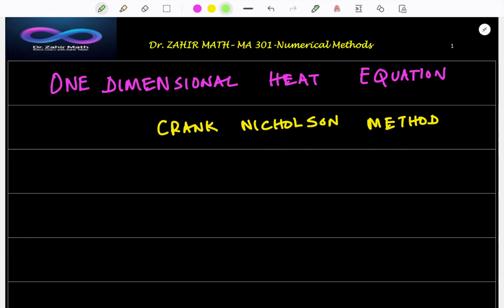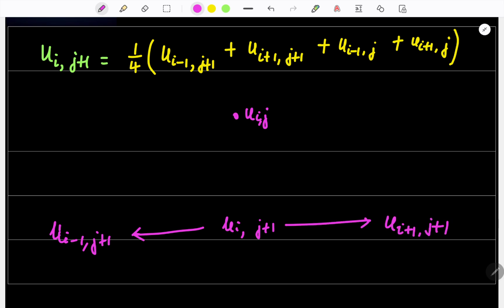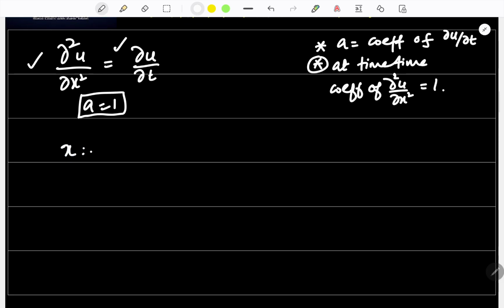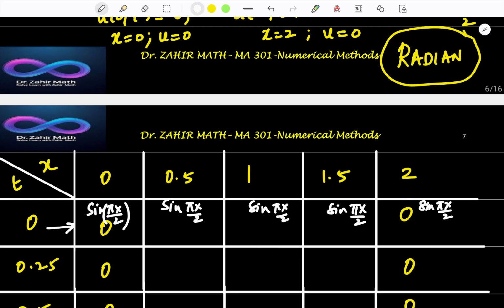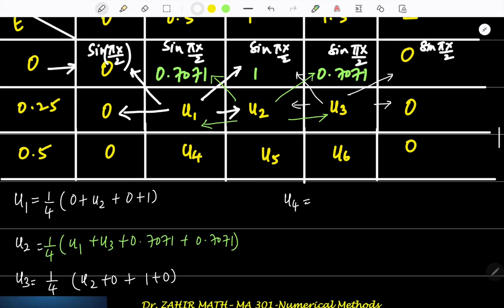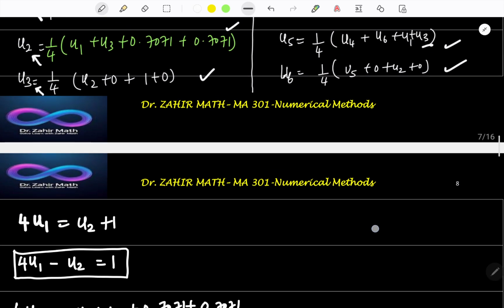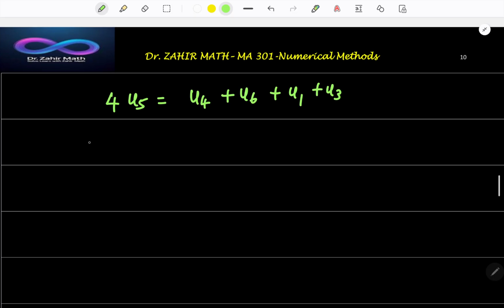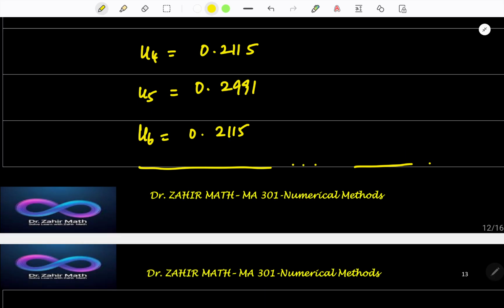MA 301 - Crank Nicholson Method - One Dimensional Heat Equation - Module 4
MA 301 - Crank Nicholson Method - One Dimensional Heat Equation - Step by Step - Dr. Zahir Math

Learn the Crank–Nicolson Implicit Method for solving the 1D heat equation in Partial Differential Equations (PDE). Formula, and Numerical Example.
Perfect for MA 301, Engineering Math, and Numerical Methods students.